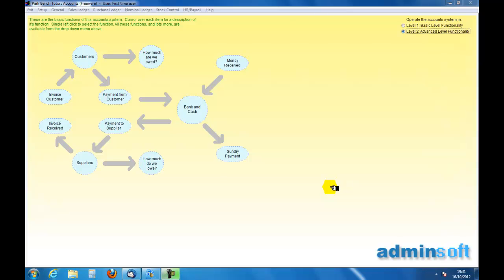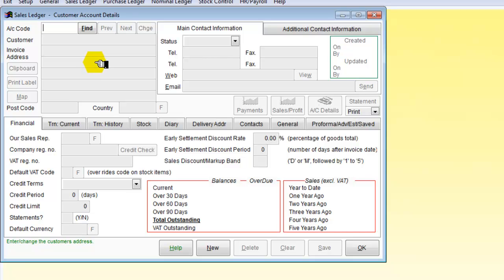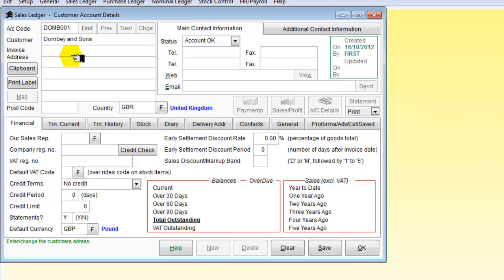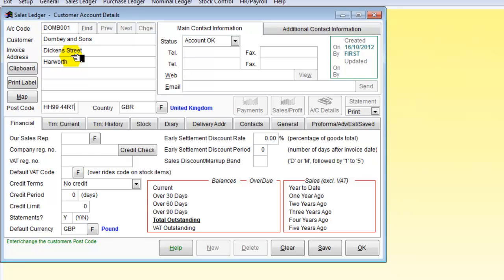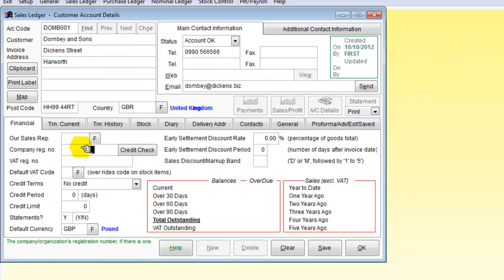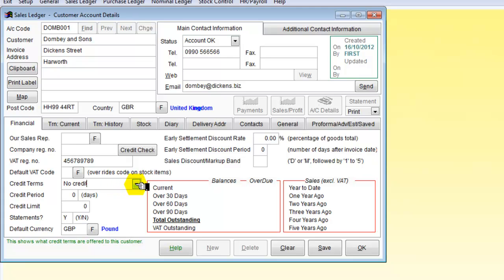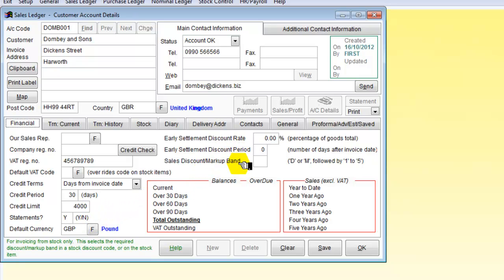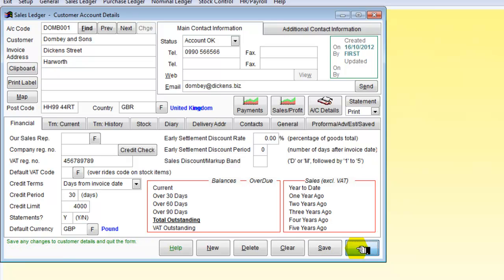Adminsoft Accounts Enter a new customer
Entering a new customer in Adminsoft accounts